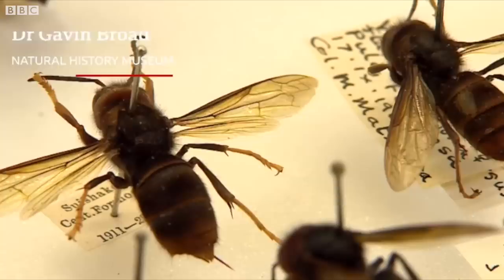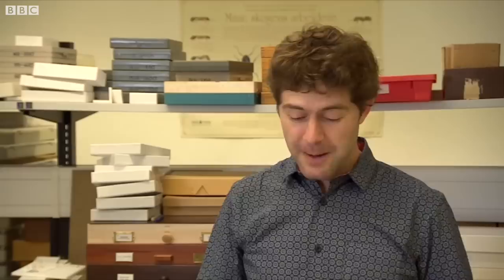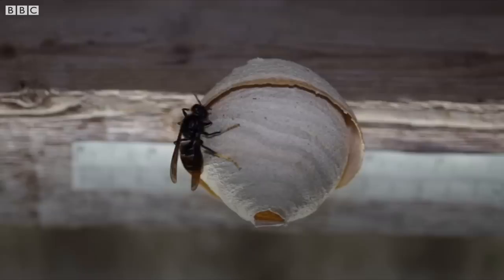Have you seen this hornet? - BBC News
A new predator could soon be threatening Britain’s beleaguered bee colonies.

It is a large hornet that eats bees – and other pollinators. The so-called 'Asian hornet' has been been spreading across Europe over the last two decades. It reached the French coast in 2016 and the Channel Islands already have a problem.

The fear is that the UK mainland could be next, as our chief environment correspondent Justin Rowlatt reports.